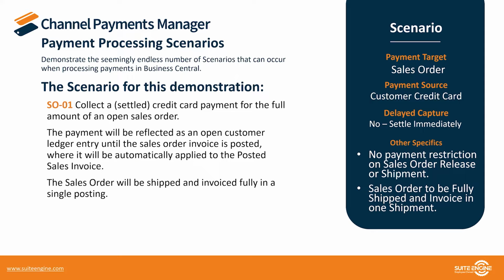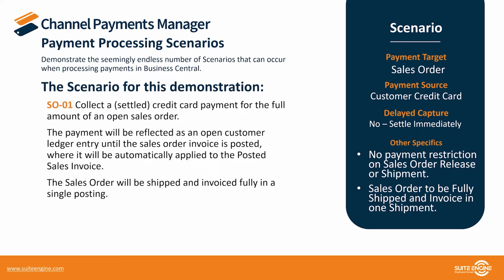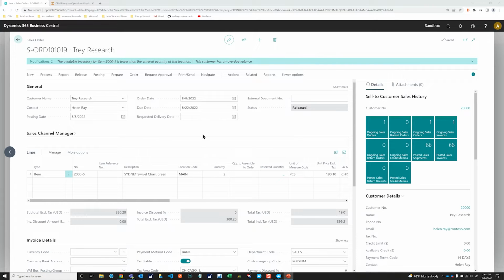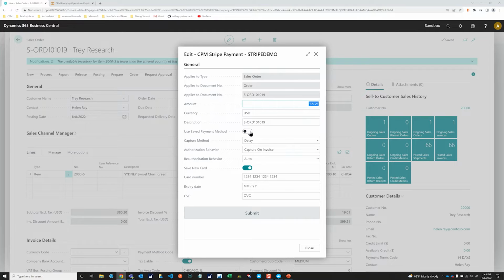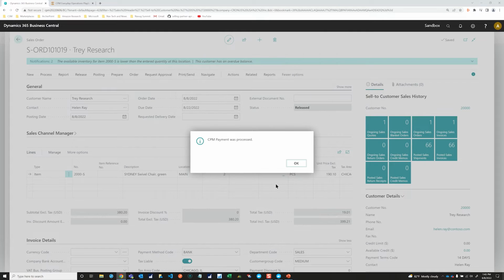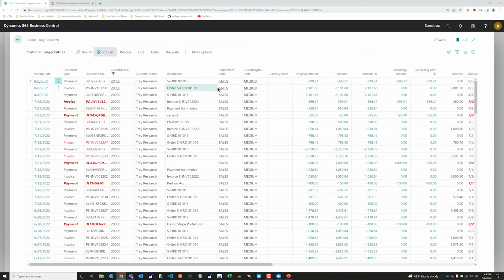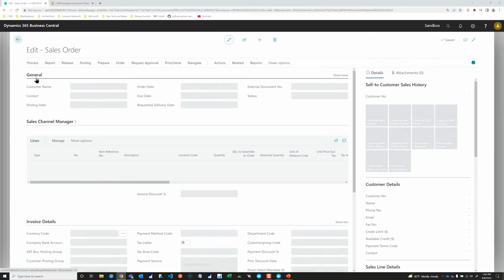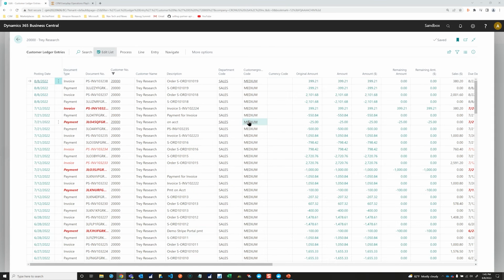CPM Sales Order Immediate Payment